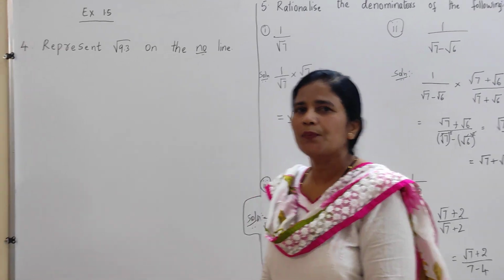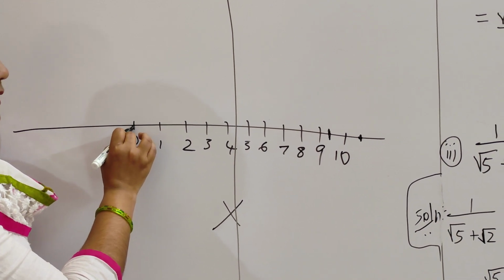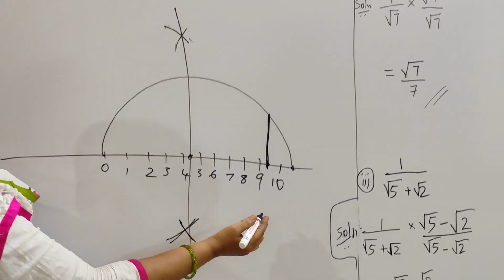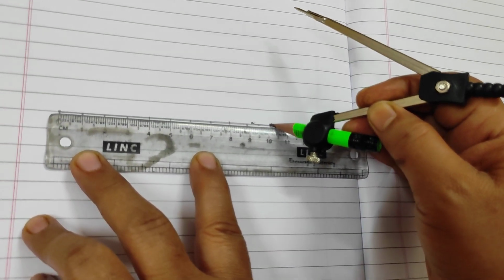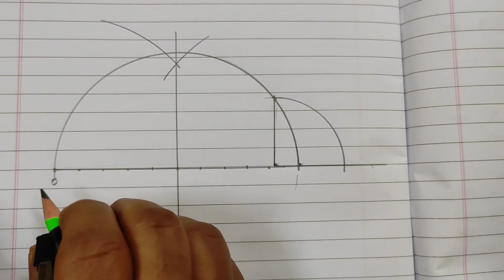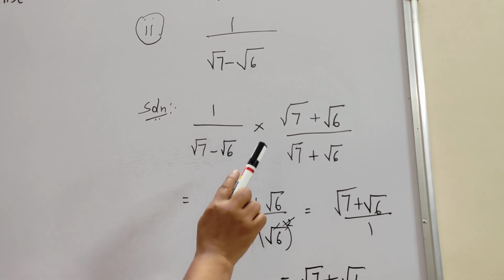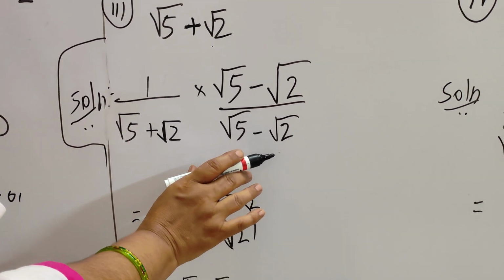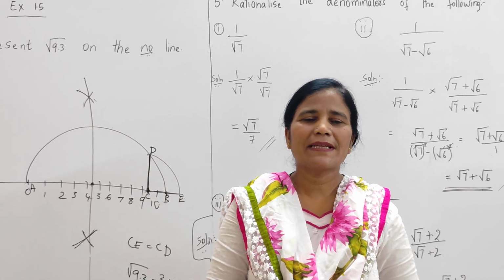Maths| Ex.1.5 | Q.no 4,5| Number system| Class-09| CBSE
In today's video we will be learning exercise 1.5 of question number 4,5.